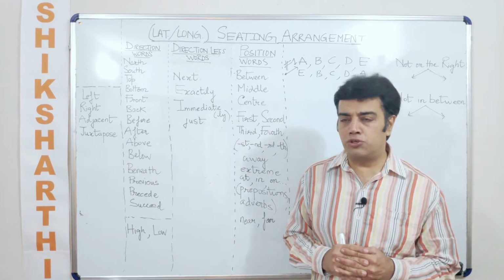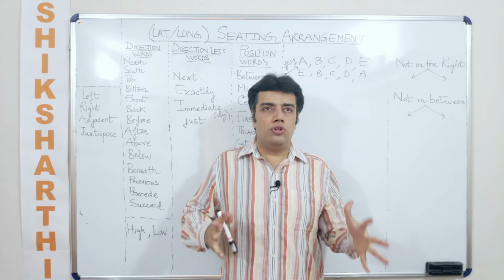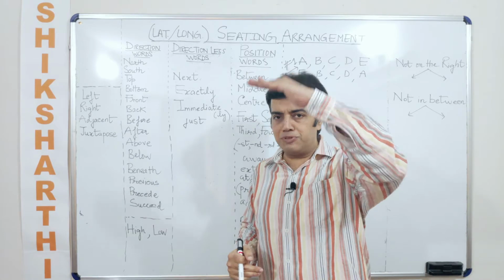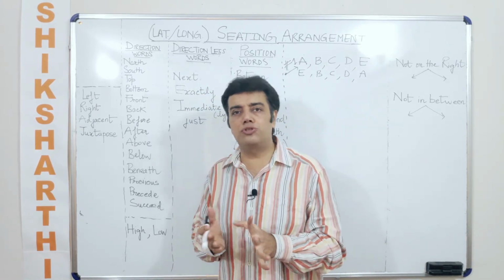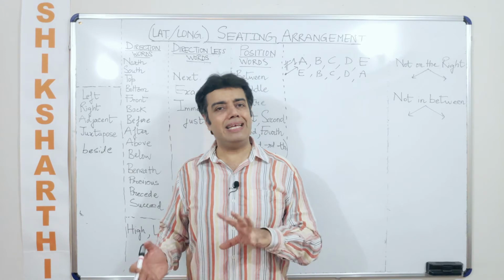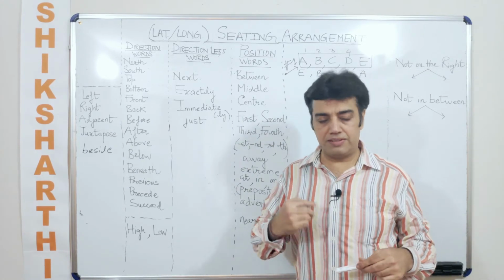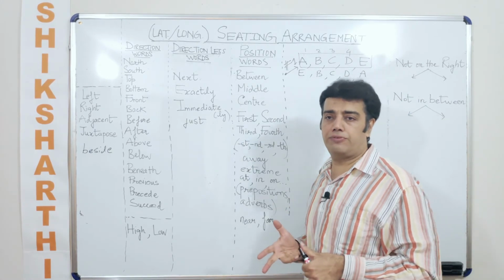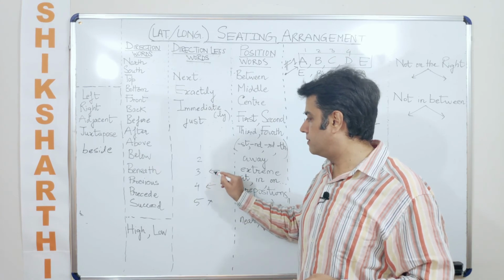Lateral & Longitudinal Arrangements || Seating & Standing Arrangements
In this video, we have discussed the following:
1) Various words indicating different seating and standing positions
2) Vertical and Horizontal line up arrangements